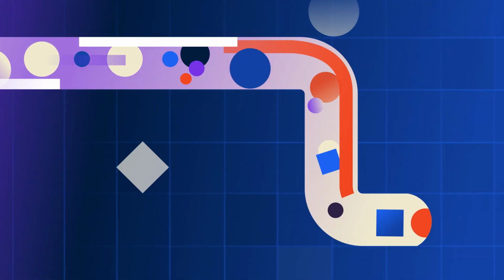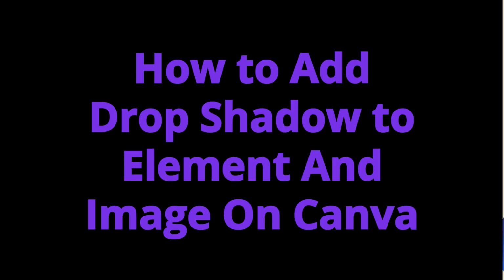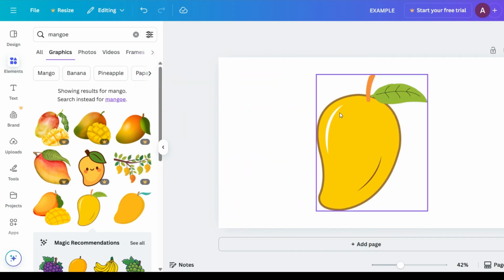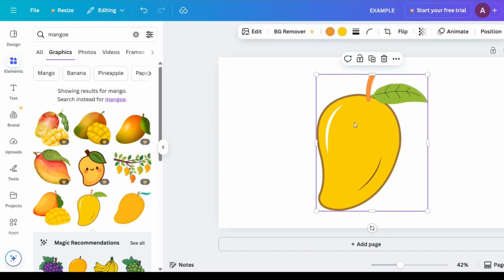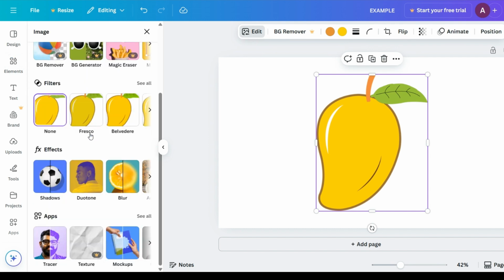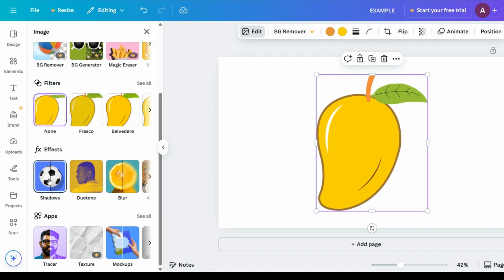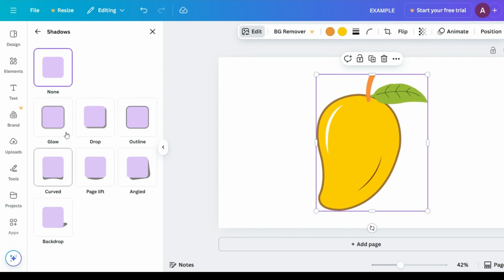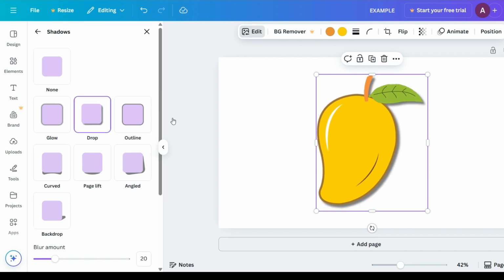How To Add Drop Shadow to Elements And Images On Canva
Learn how to How To Add Drop Shadow to Elements And Images On Canva

Adding a drop shadow in Canva is an easy way to make your design stand out. Follow these simple steps:

Select your image or element – Click on the item you want to add a shadow to.

Click “Edit Image” or “Edit” – You’ll see this option appear on the top toolbar.

Choose “Shadows” – Scroll down in the editing panel and find the “Shadows” section.

Select “Drop” – This is the drop shadow effect.

Adjust the settings – You can change the angle, transparency, blur, and color to fit your design.

Click “Apply” – Once you’re happy with the look, apply the effect.